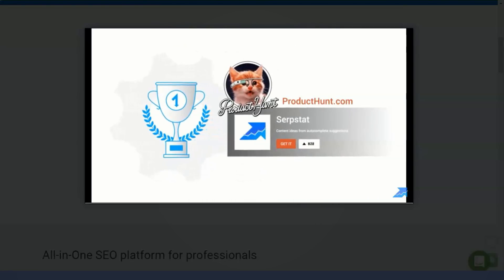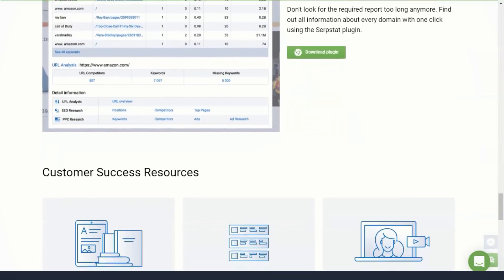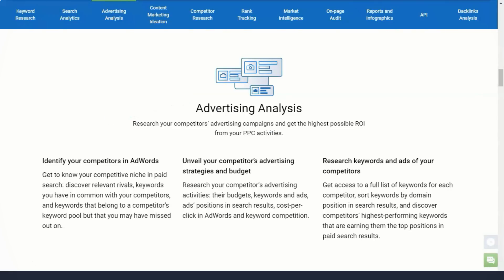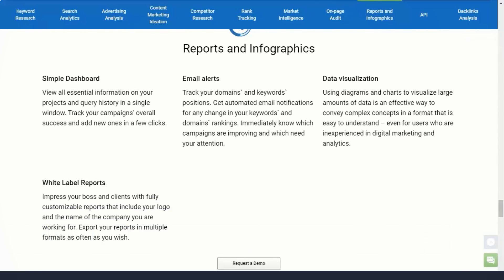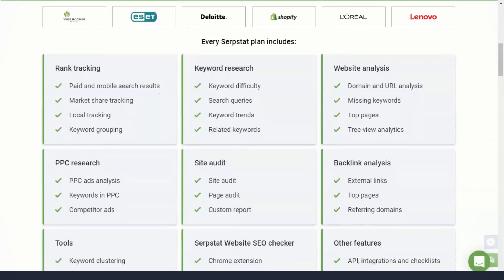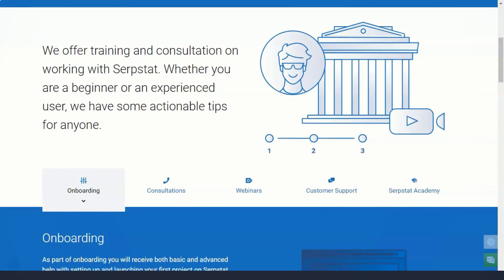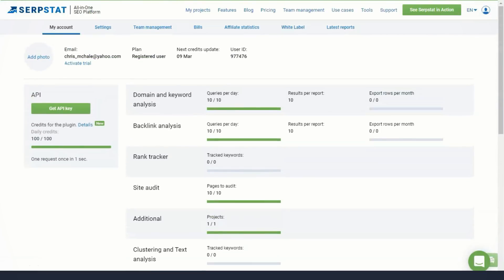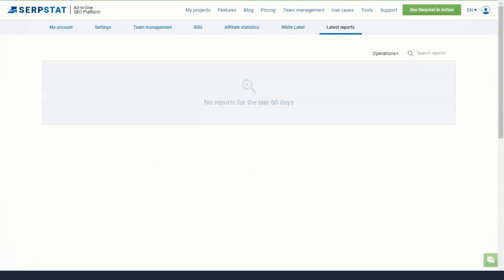The Best Free SEO Tools For Beginners 2021 🔥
Hello, today I will tell you about the best SEO Tool.  After testing a huge number of programs in this category, I found the best option that worked perfectly for me.  I have been making over $ 20,000 a month with this service and have been using it for three years now.  It is a versatile search engine tool that helps optimize search efforts and increase website traffic and visibility.  In this short video, I will reveal to you five very useful secrets that few people know about, but which make it truly the best in the Best SEO Tools category.  It's about Serpstat, I'll leave the link to the official site under the video.  Let's not waste time and get started!